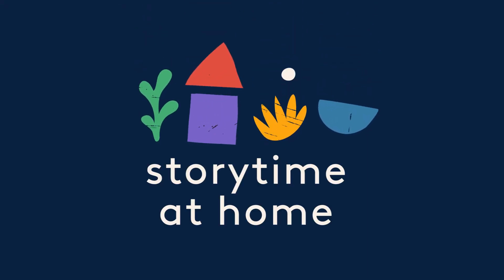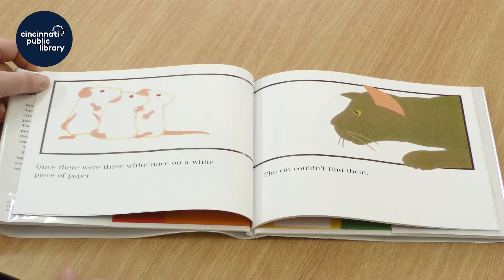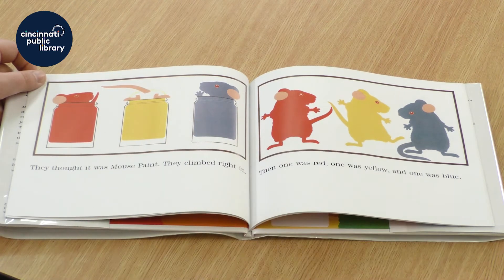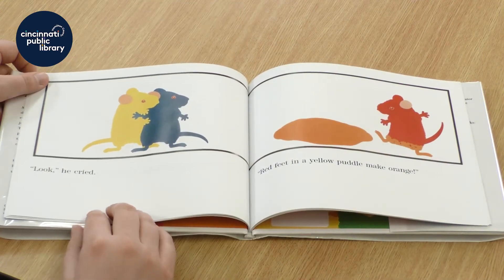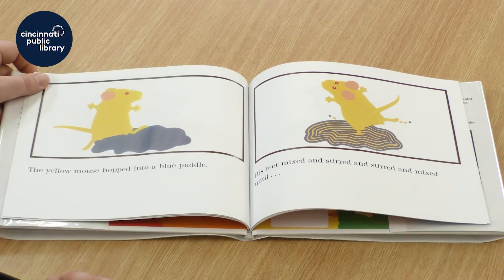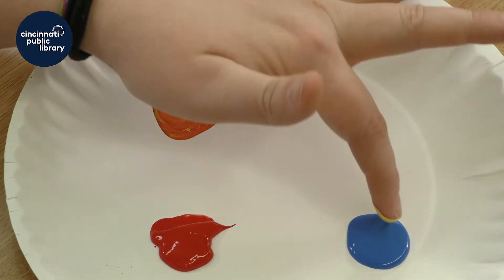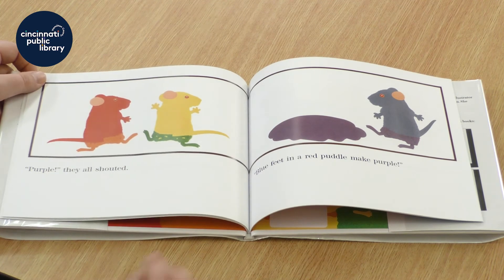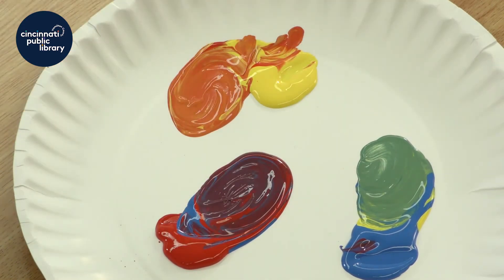Storytime at Home: "Mouse Paint"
Storytime at Home is presented by the Cincinnati & Hamilton County Public Library.